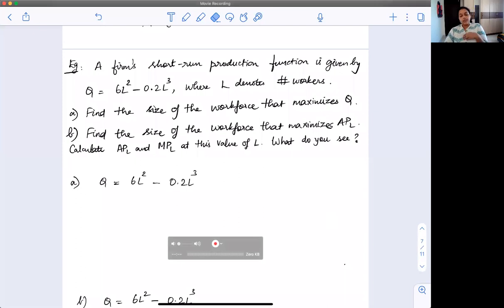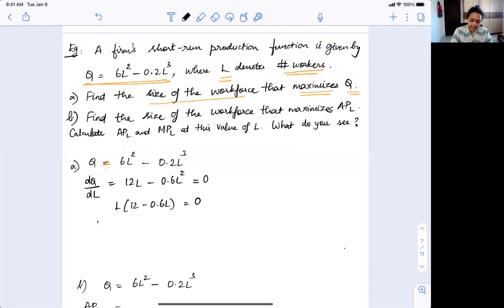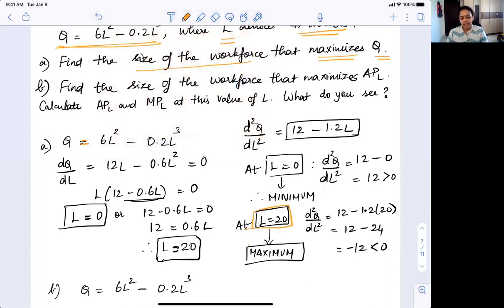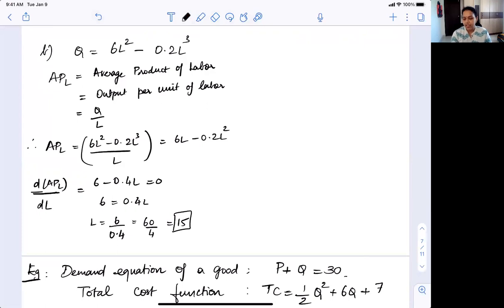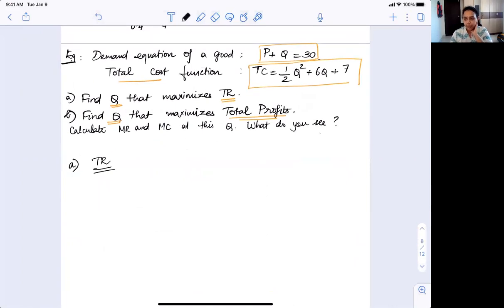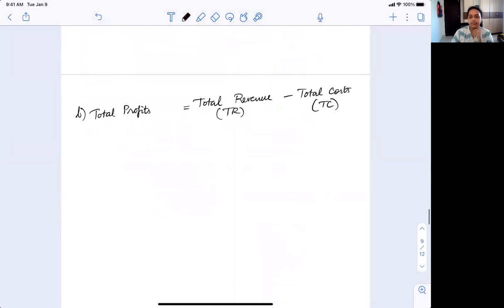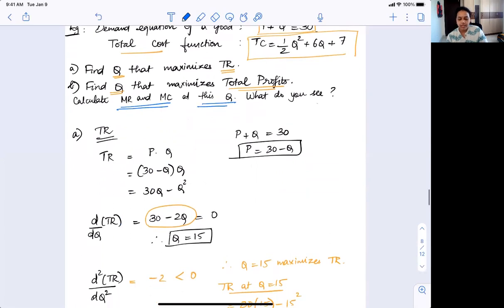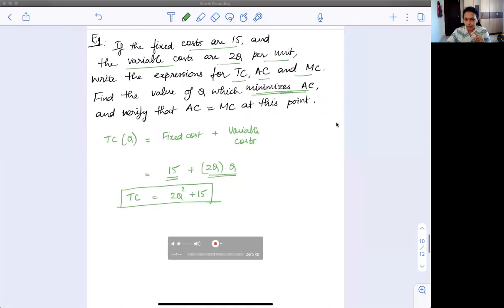Week 7 Async 1c - 2nd derivative test examples (Part 3)